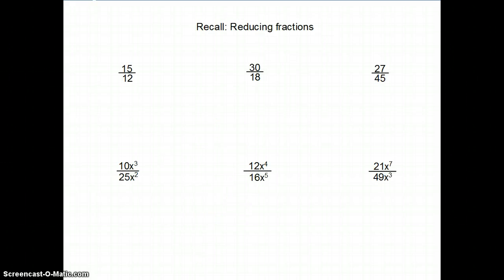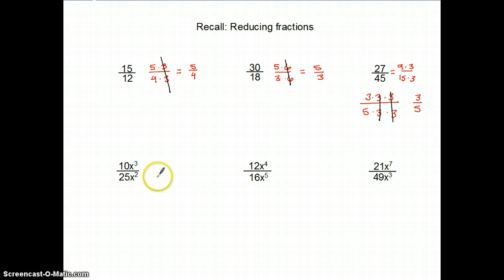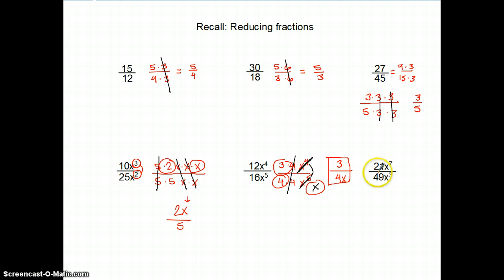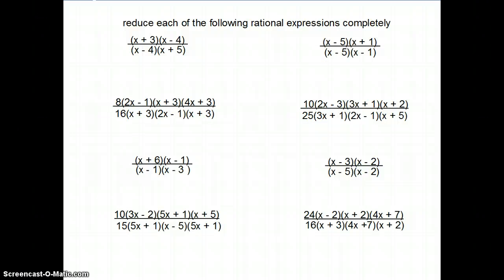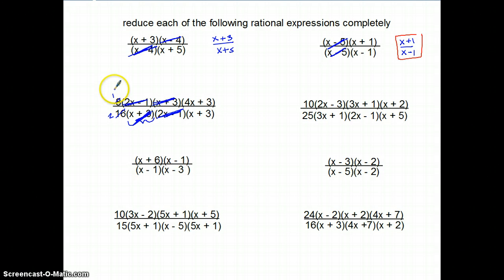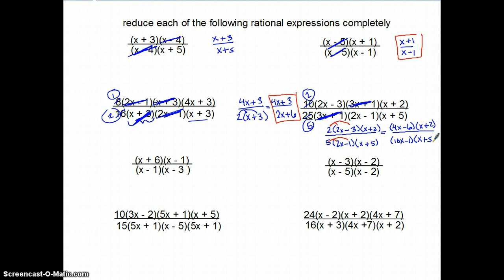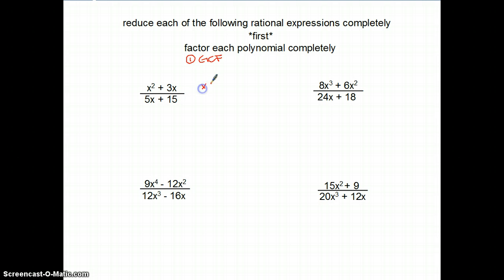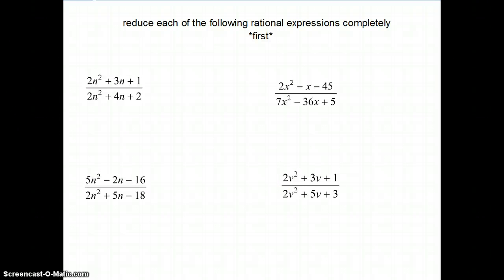FC 127 Video - Reducing Rational Expressions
A lesson discussing the process of reducing rational expressions by identifying common factors between the numerator and denominator of each expression.